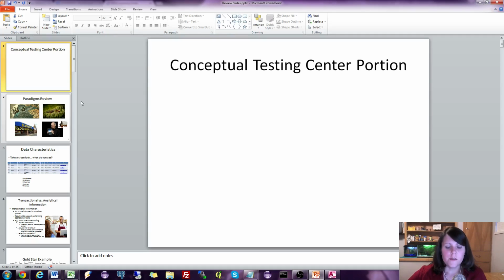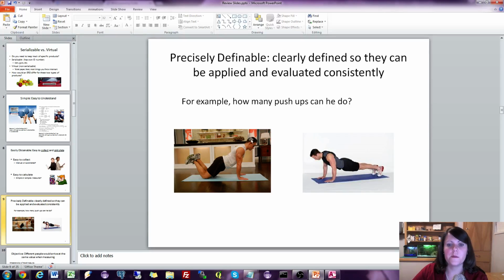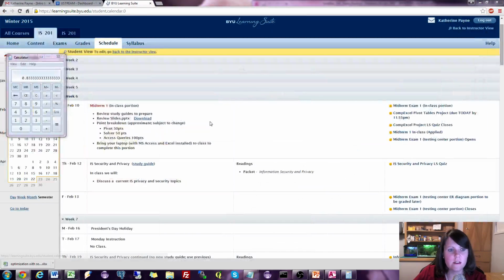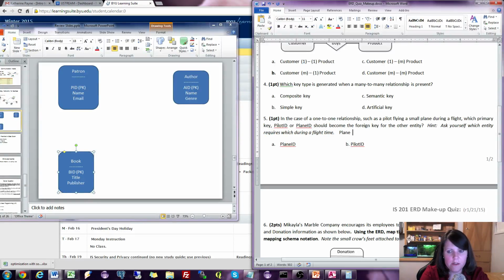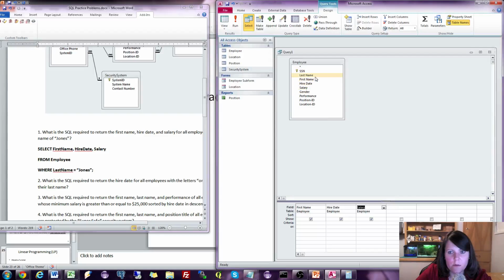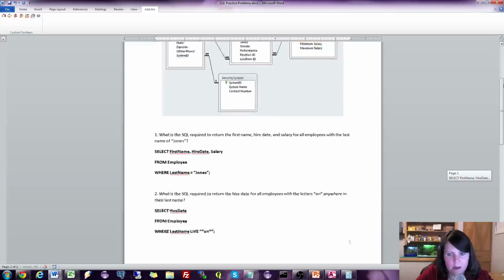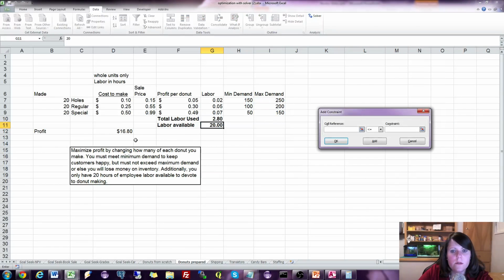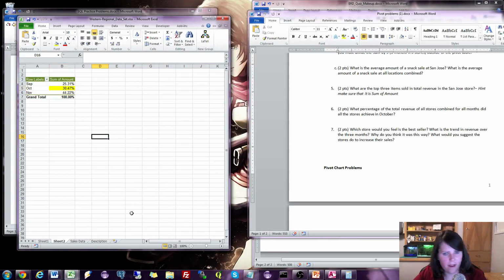BYU IS 201 Midterm 1 Review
For my Fall 2015 students:

10:00 - Serializable vs. Non-Serializable

31:07 - ERD Practice (DON'T FORGET WE INCLUDE FOREIGN KEYS ON THE ERD)

54:09 - SQL Practice Problems